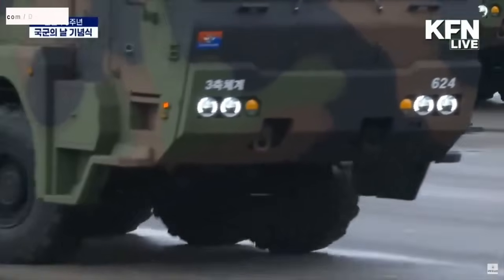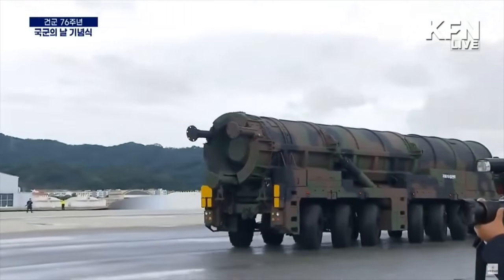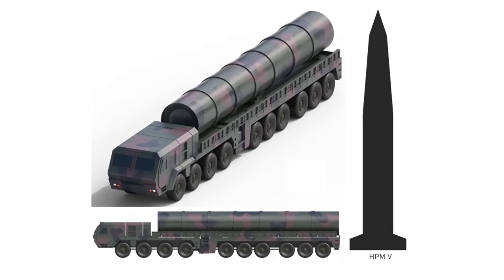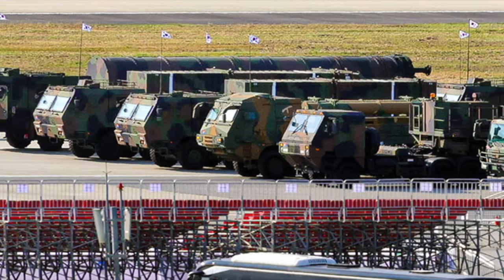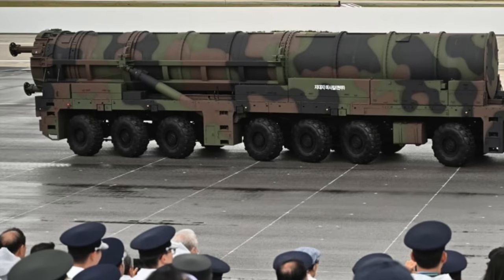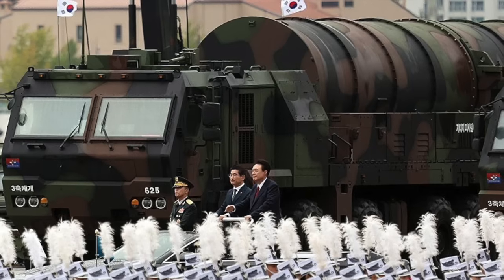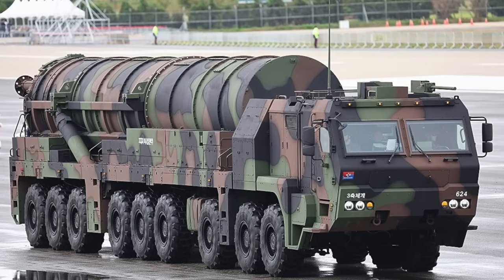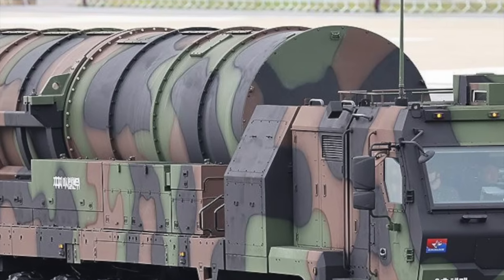How formidable is South Korea’s new Hyunmoo-5 ballistic missile ?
South Korea has got a new weapon.
The country displayed its Hyunmoo-5 surface-to-surface ballistic missile for the first time at a parade to mark the country's Armed Forces Day on 1 October.
Images from the parade at Seoul Air Base in Seongnam revealed two nine-axle transporter erector launcher (TEL) vehicles carrying the new missiles. The military referred to the weapon as the "ultra high-power Hyunmoo ballistic missile."
This is an interesting development.

In this video, Defense Updates how formidable is South Korea’s new Hyunmoo-5 ballistic missile ?

Chapters:
00:11 INTRODUCTION
01:38 HYUNMOO-5 OVERVIEW
03:07 HYUNMOO-5  CAPABILITIES
06:33 ANALYSIS